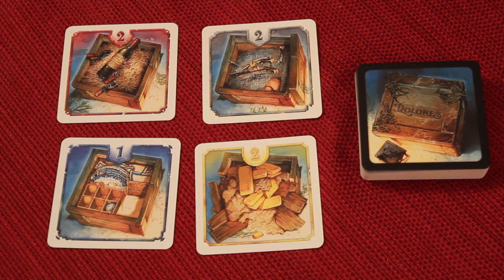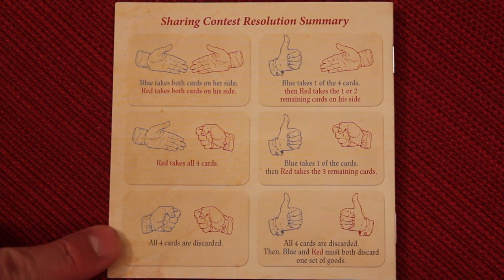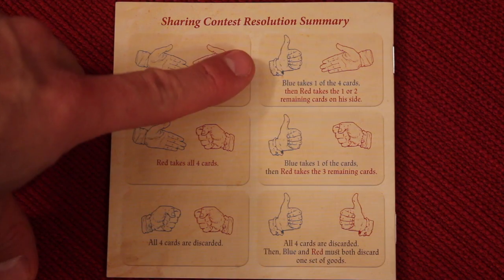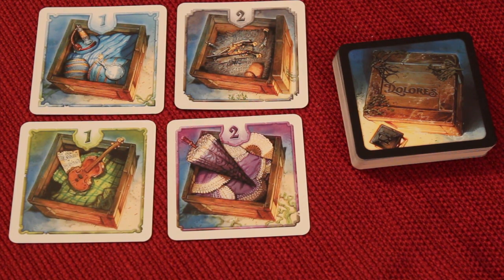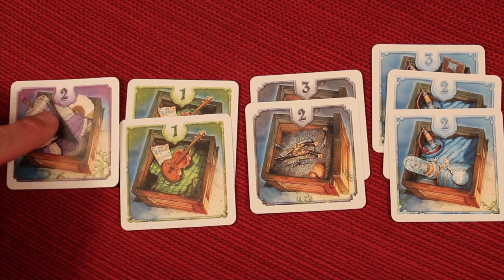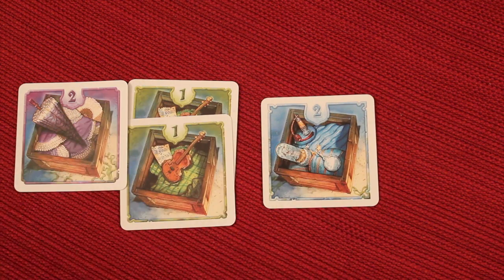HMS Dolores Review with the Game Boy Geek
My review of this negotiation game where you're tying to collect sets of different kinds of loot. WIll you strike a good deal and be honest, or will you stab your buddies in the back?